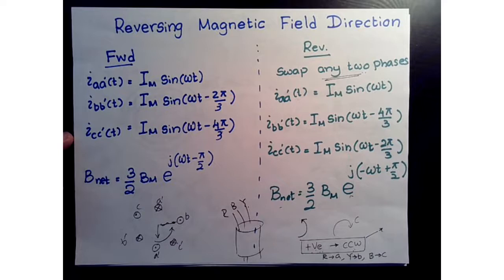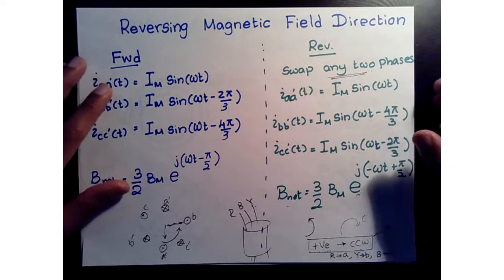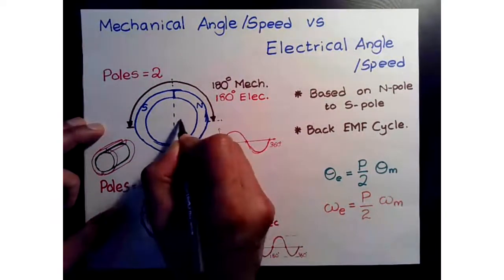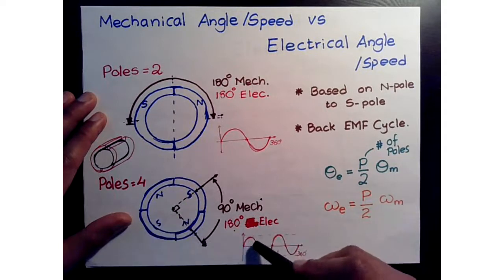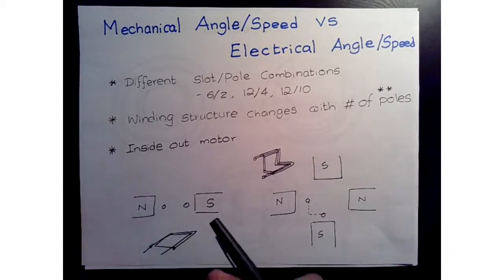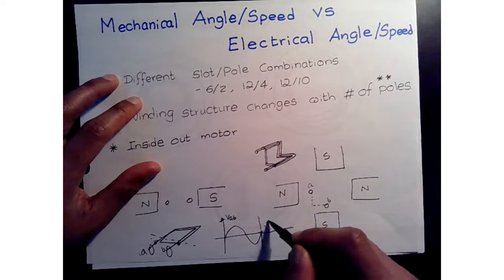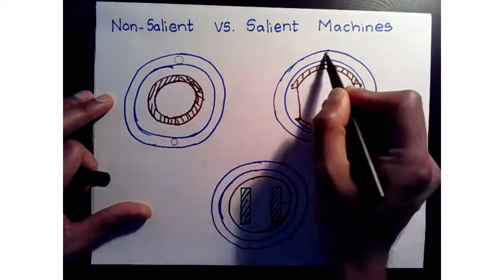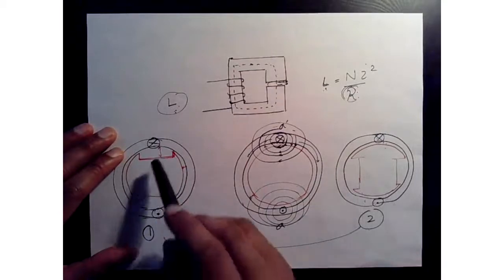AC Machine Basics : Reversing Field Direction and Saliency